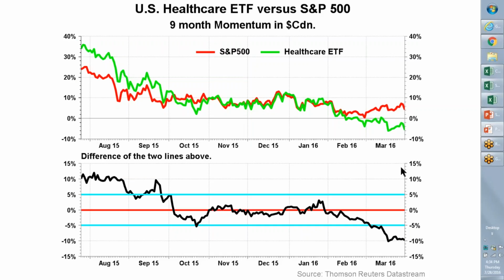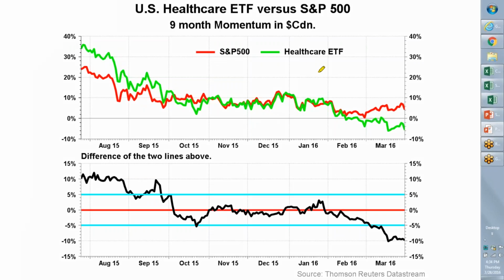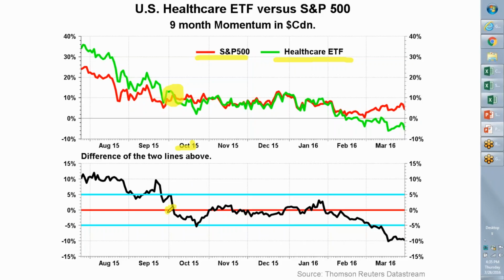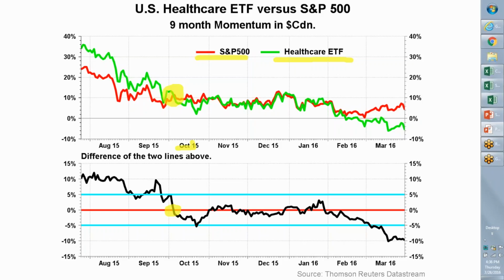Momentum sell signal new